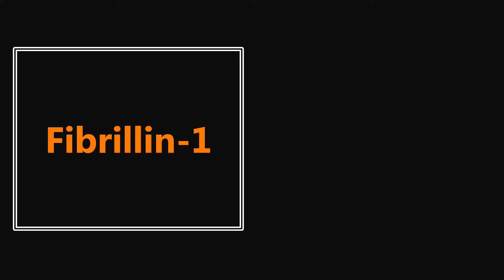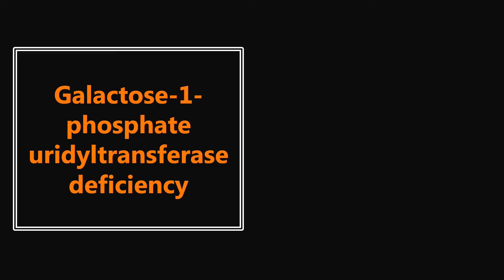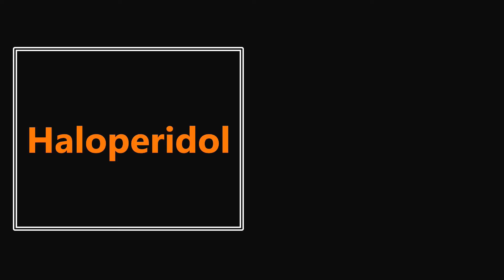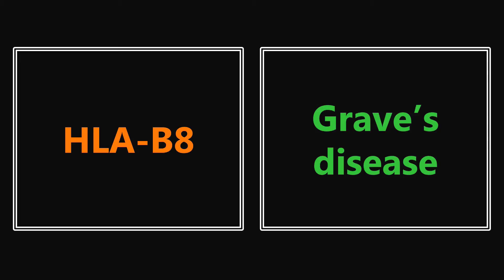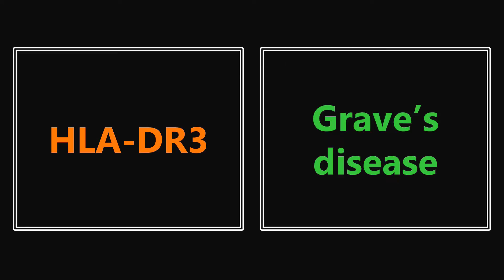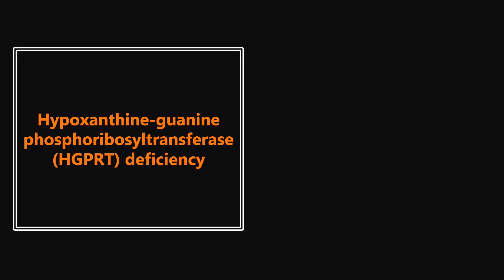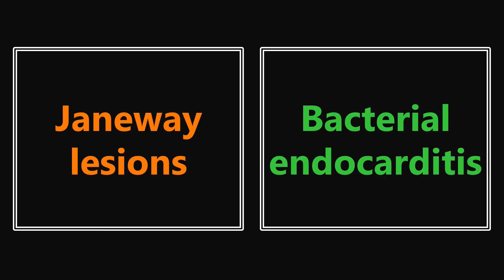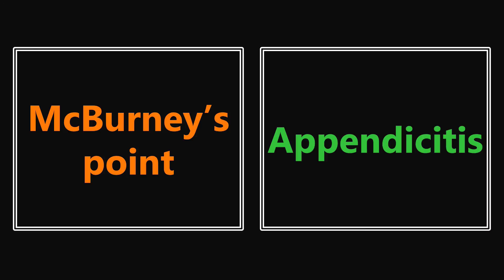USMLE Step 1 Buzzwords (Part 3)